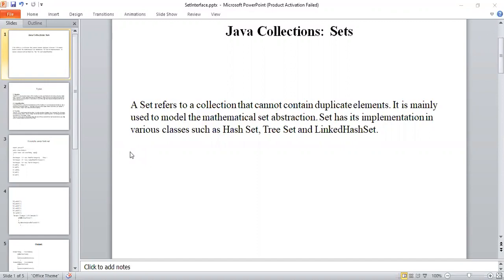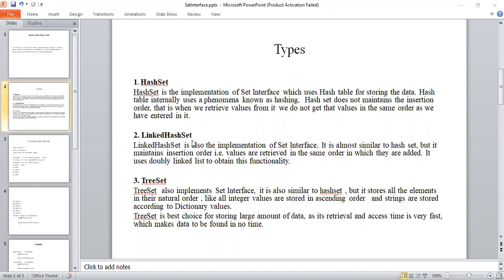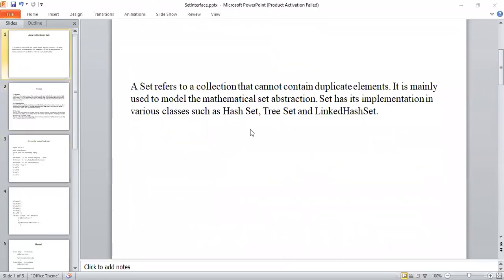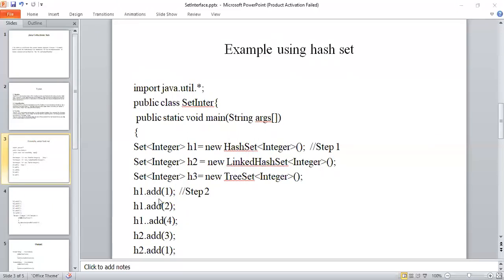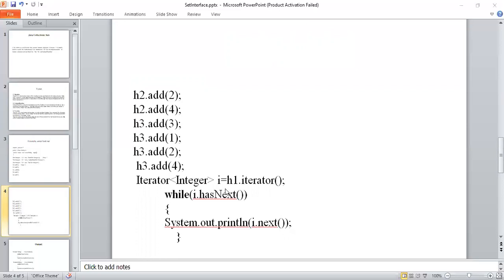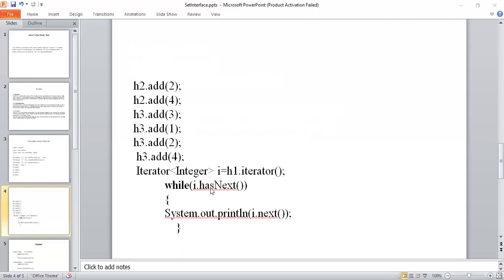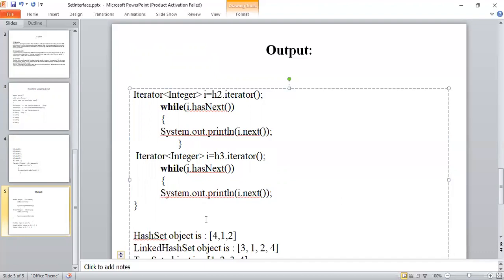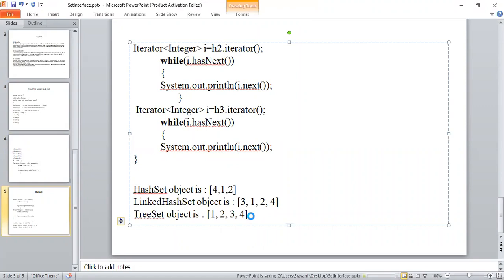Setinterface classes By Kamala Mekala